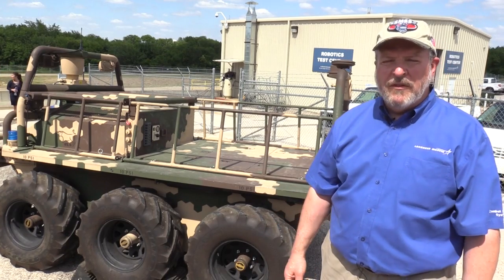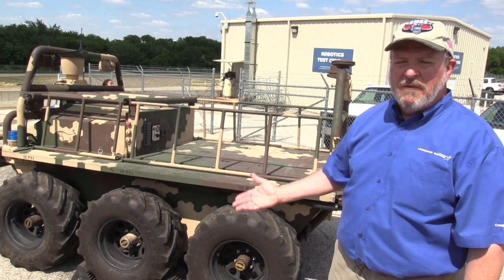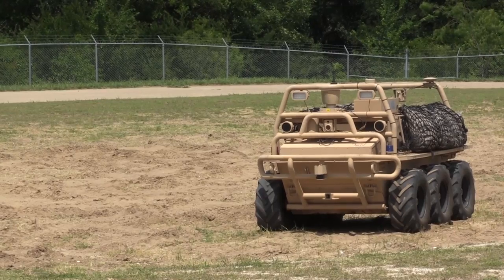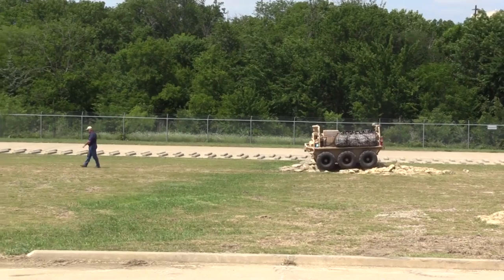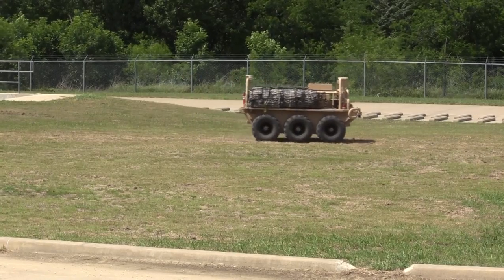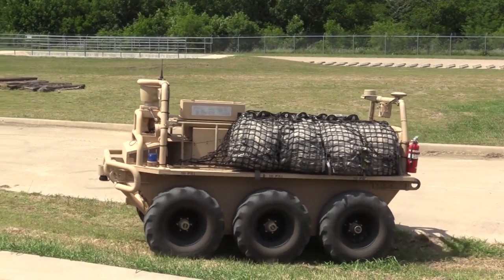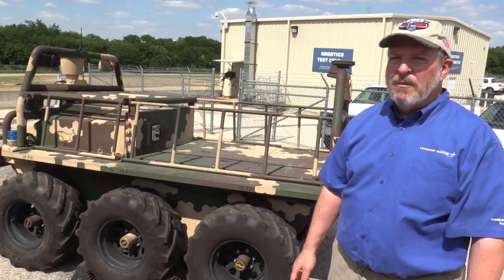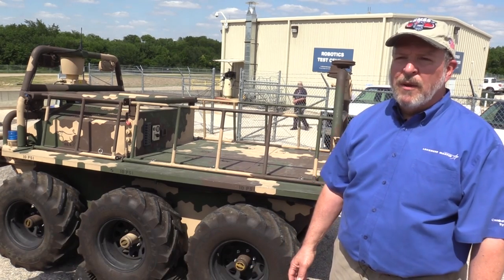Ground Robot Ready To Compete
Lockheed Martin's Squad Mission Support System (SMSS) UGV could be in with another shot with the US Army after the demonstrations in 2012 with the service failed to lead to a programme of record.

The company, showcasing the vehicle at its Grand Prairie site in Dallas ahead of AUVSI, said that it intends to compete in the upcoming squad multipurpose equipment transport (SMET) programme.